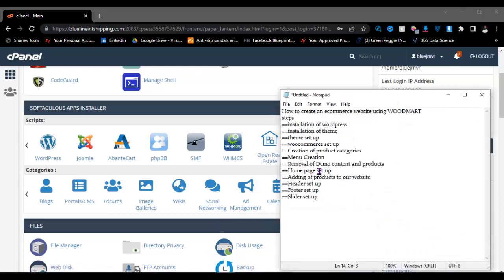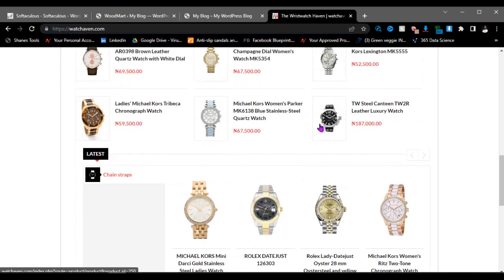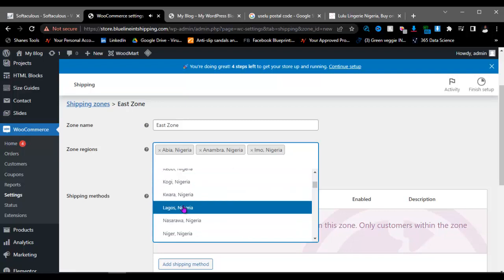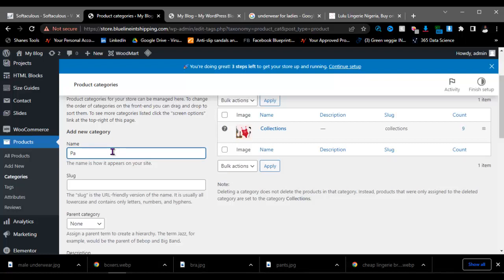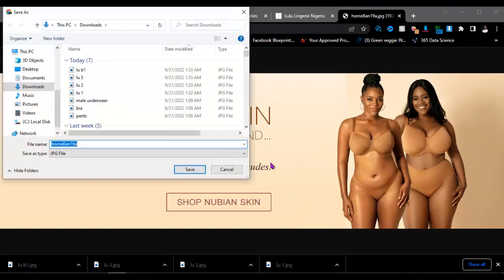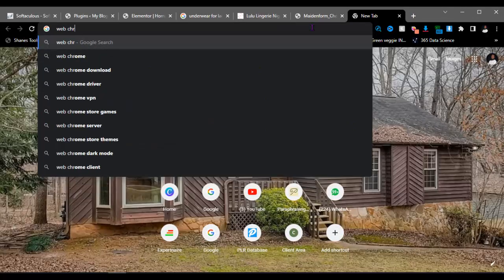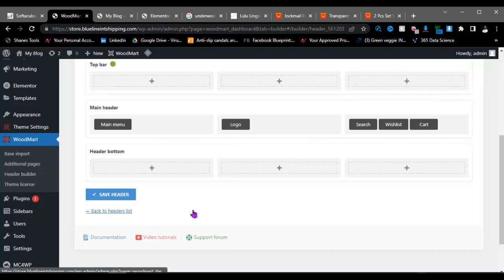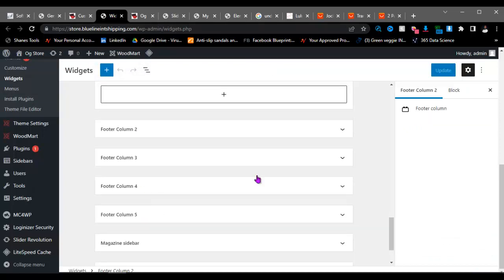How to create an ecommerce website using WOODMART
In this video training, I will show you how to create and develop an eCommerce website for free using Woodmart. This is a step-by-step tutorial that you guide all through
Everything you need to know about setting up your eCommerce store for buying and selling.

Please Like it & Share it with friends!
Also, use the Comment session Below